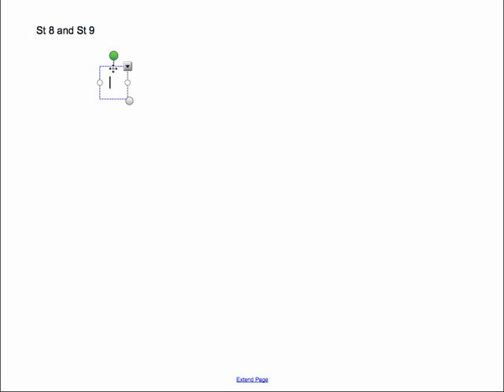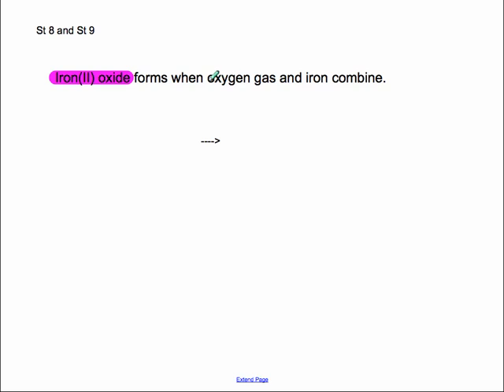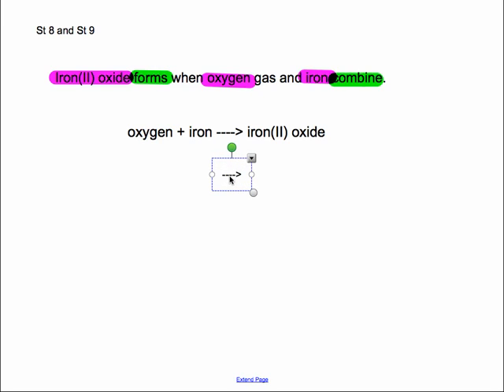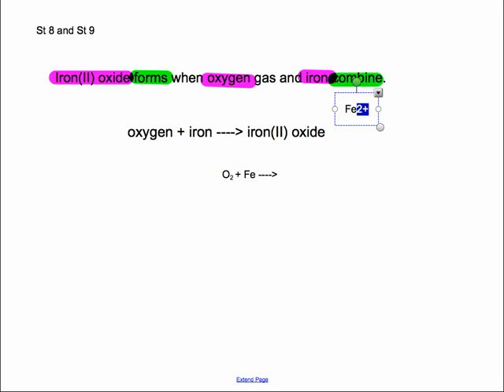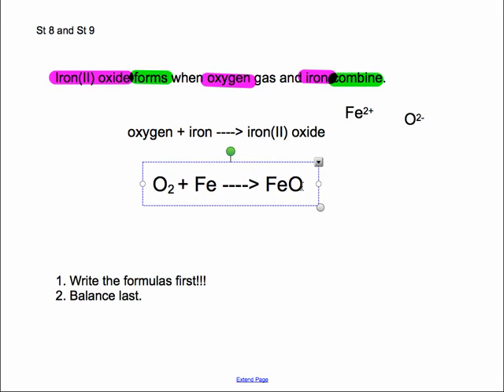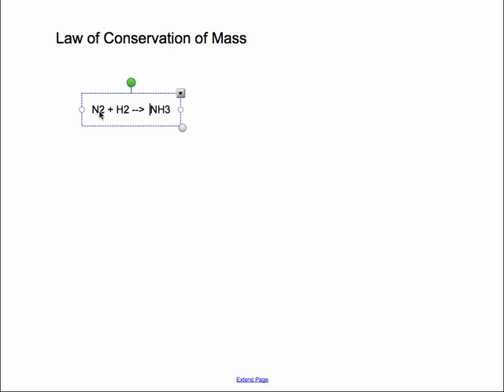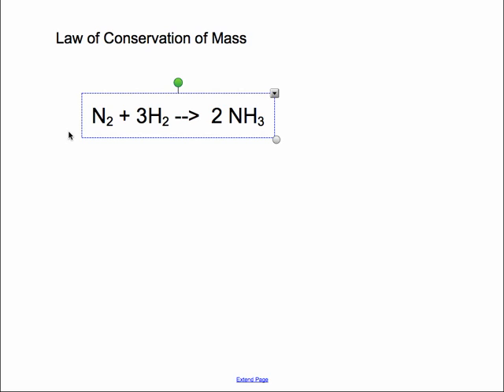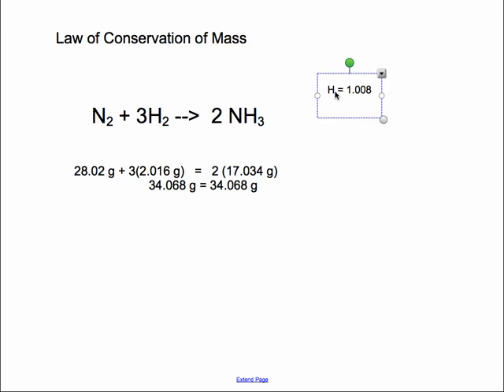St8_St9 Lecture.mp4